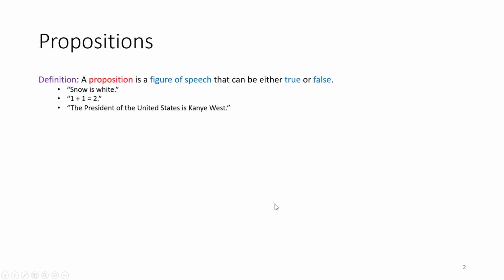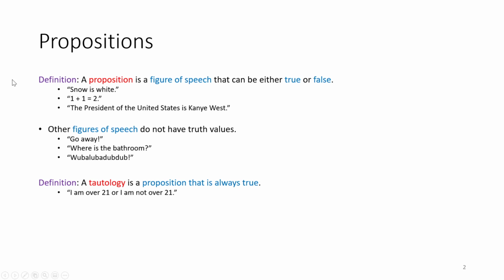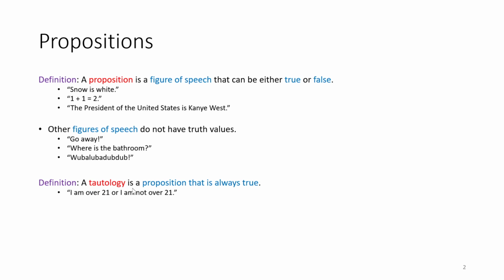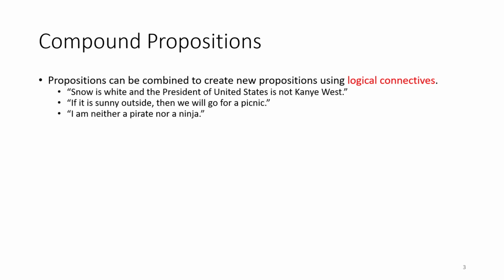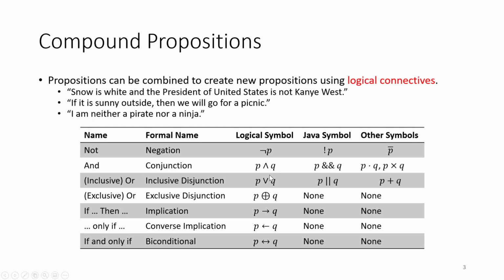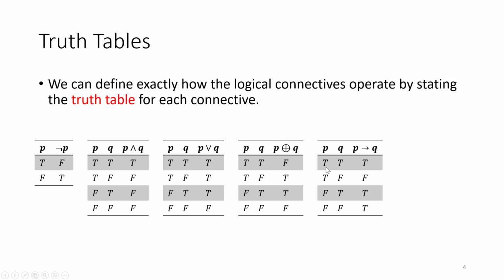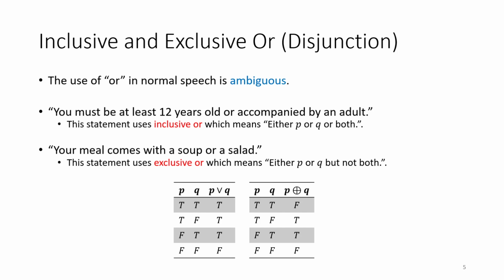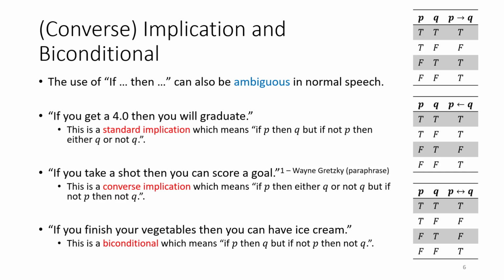Propositions and Logical Connectives - Discrete Math for Computer Science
In this video I outline the basics of propositional logic and explore the standard unary and binary logical connectives.